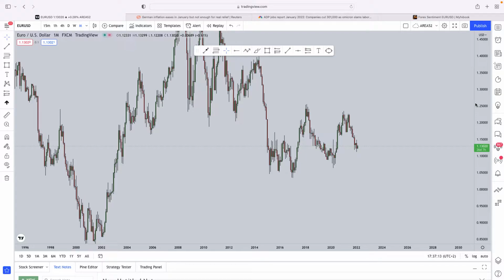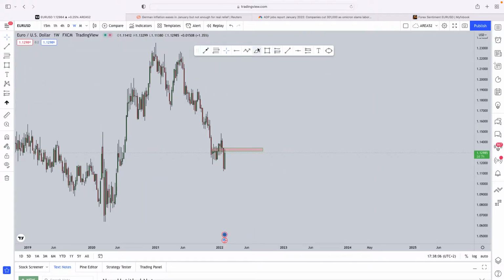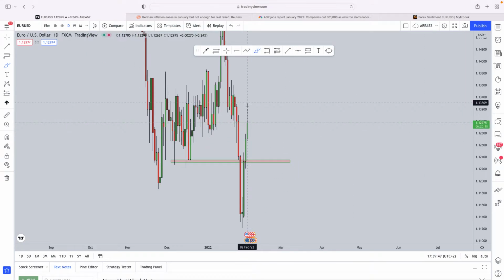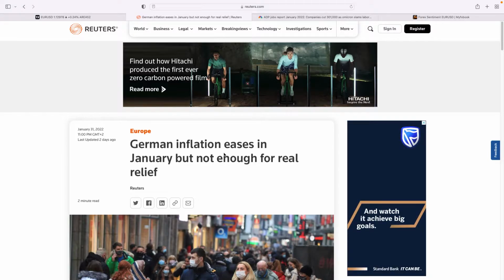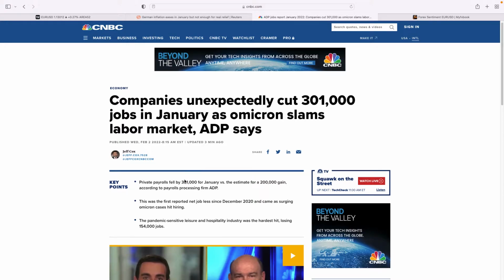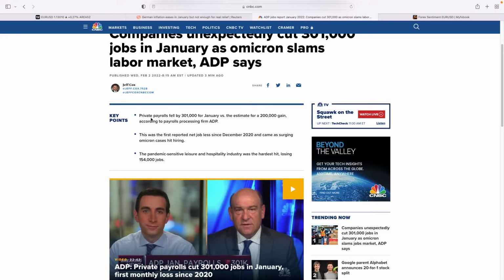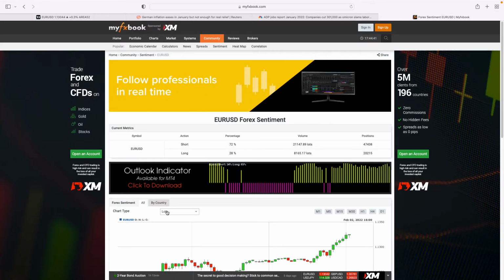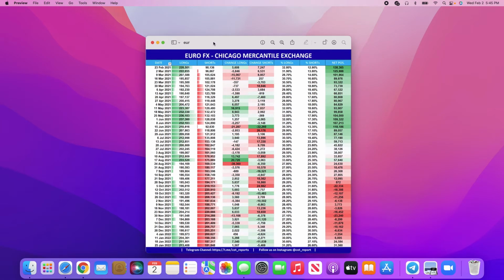HOW TO TRADE EURUSD AFTER THE CPI DATA AND ADP.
FULL UPDATE ON THE EURUSD AND HOW POWELL COULD HAVE POSSIBLY LIED ABOUT THE LABOUR MARKET LAST MONTH. NEGATIVE NFP DATA HIGHLY EXPECTED!!!